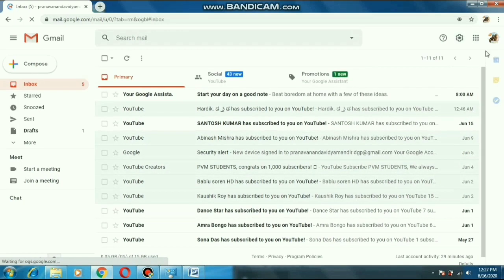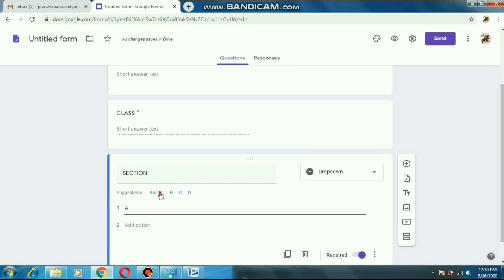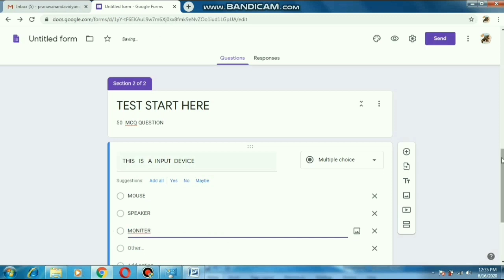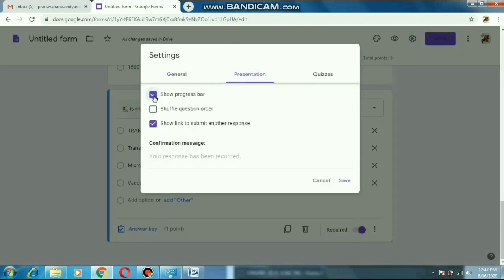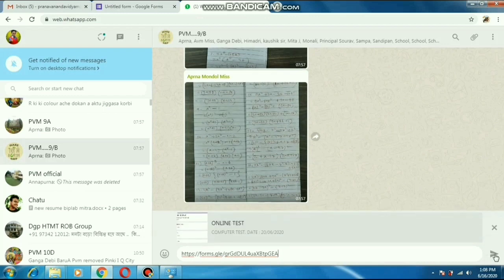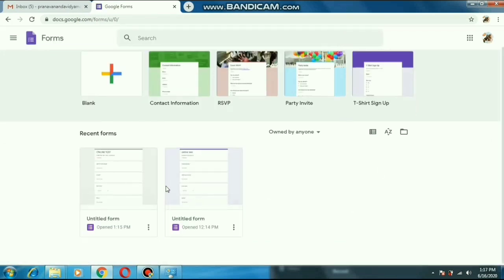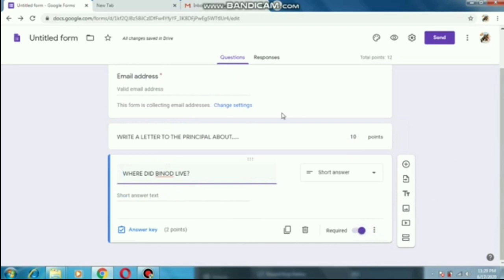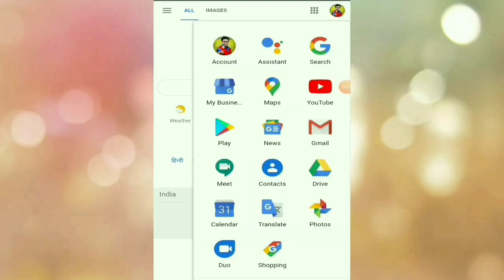How to take any online test for free. using google FORM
This video shows How to take any  online test for free. using google
we can also use any  other language  like hindi, bengali, etc

 we can make mcq questions, short answers  questions, paragraph questions, and many more .. its totally  free and easy to use ..  please subscribe our Chanel..  if you have any problem please comment in comment box. I will  reply within 48 hours .. thanks